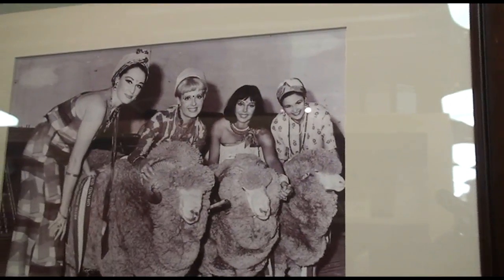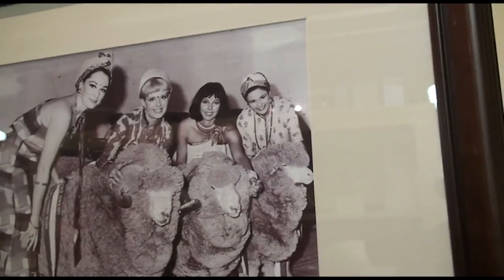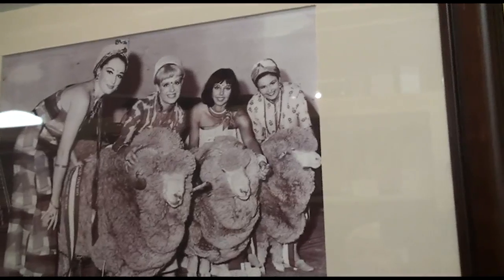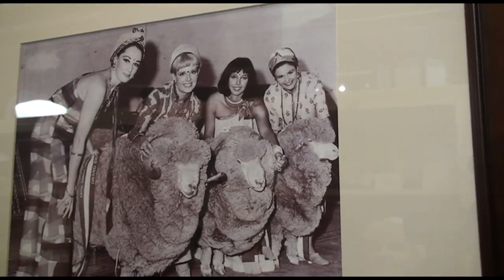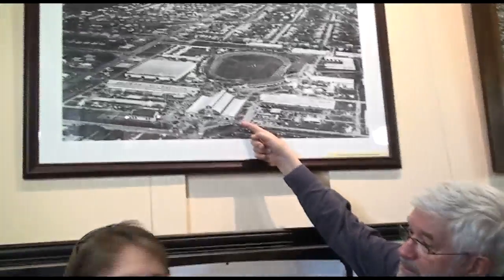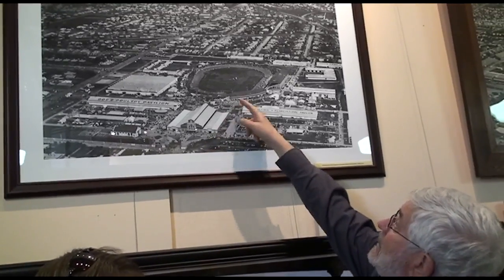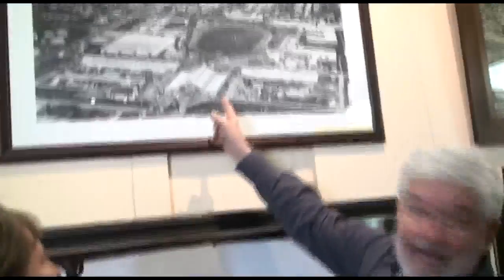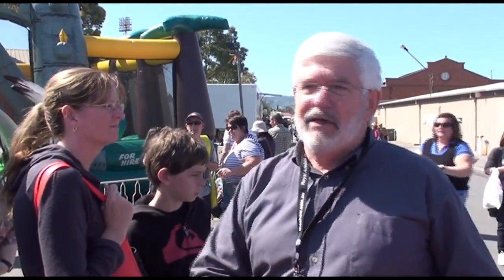Keith Conlon's History Tour of the Royal Adelaide Show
Keith Conlon takes a group of FIVEaa listeners on a history tour of the Royal Adelaide Show.
Who are the Ridley gates named after?
What happened to the Hall of Industry?
And where can you get the best scones?
Keith has all the answers